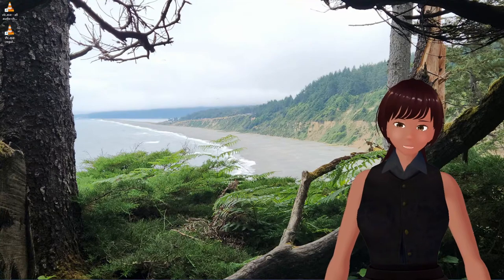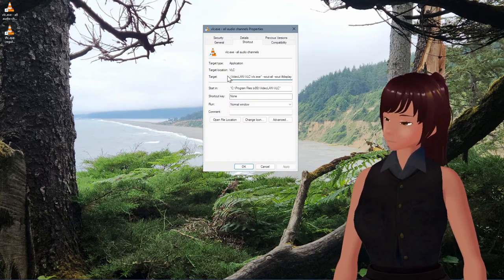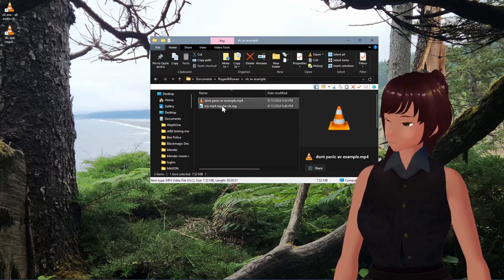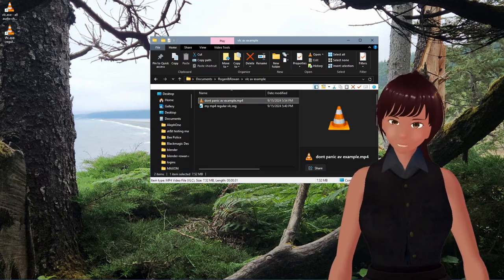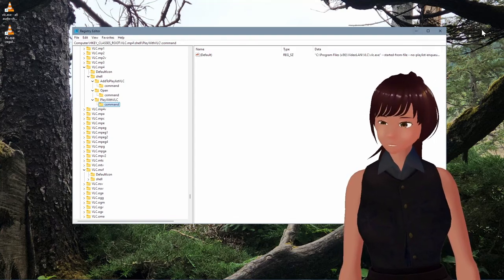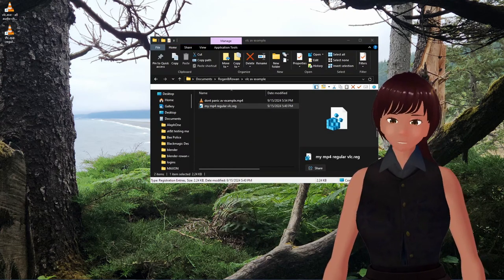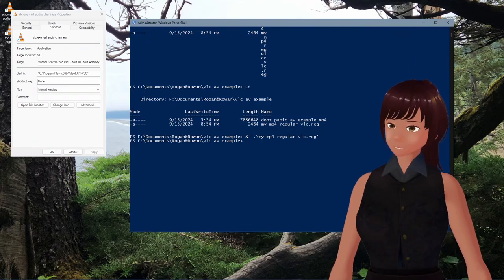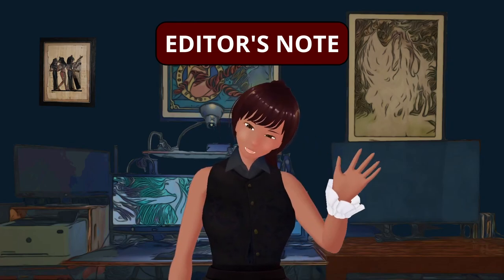HOW-TO: Play multi track Audio on V LC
Listen to all your audio tracks in VLC  Player, at the SAME TIME!